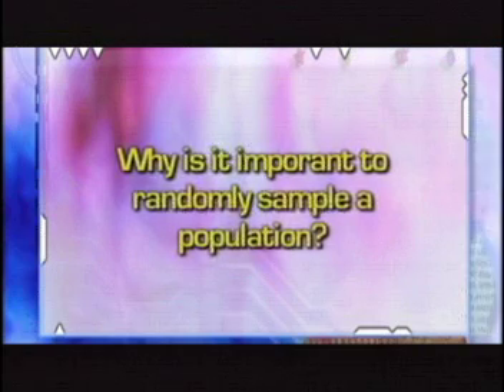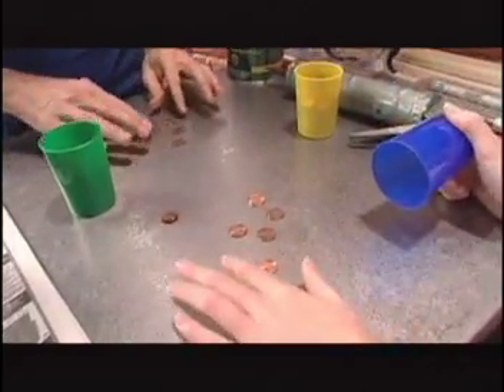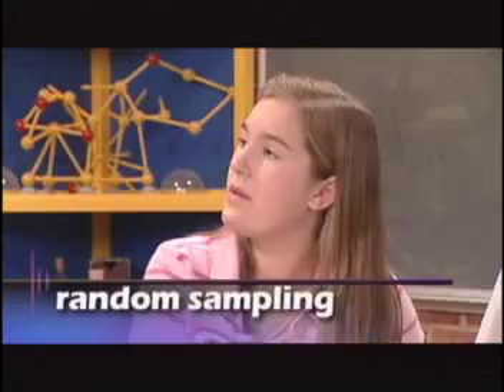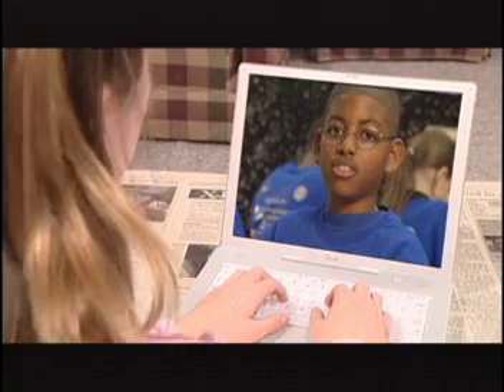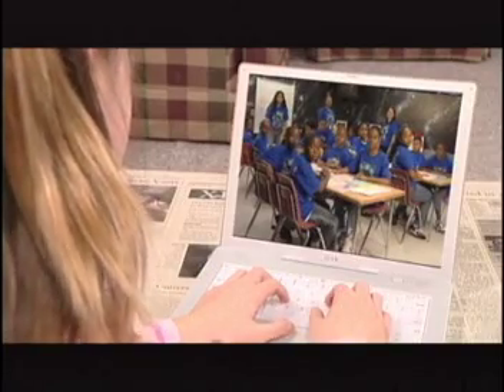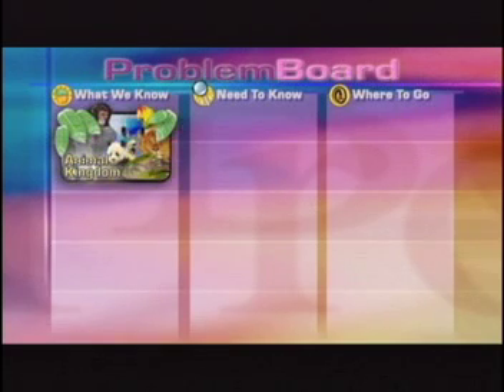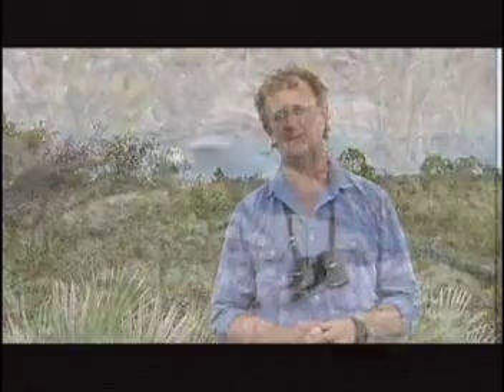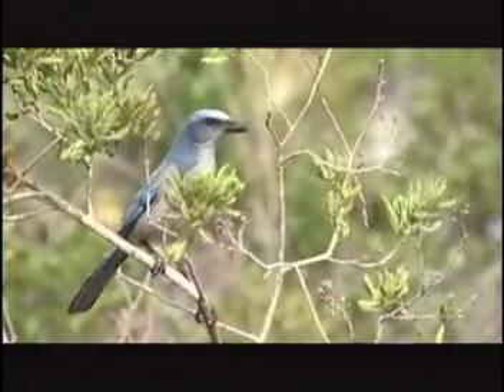NASA SCI Files - Animal Populations and Habitats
In the third segment of the Case of the Zany Animal Antics the tree house detectives simulate population growth with an experiment and learn how to estimate populations with random sampling from a NASA explorer school. In the last part of the Animal Populations and Habitats segment the tree house detectives learn what makes up a good habitat.